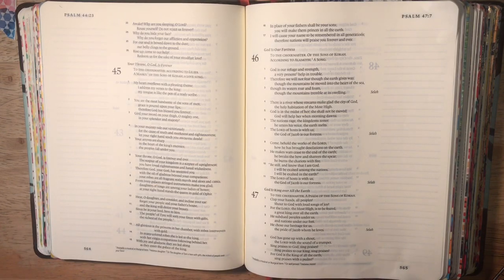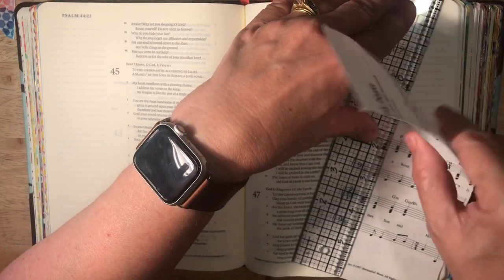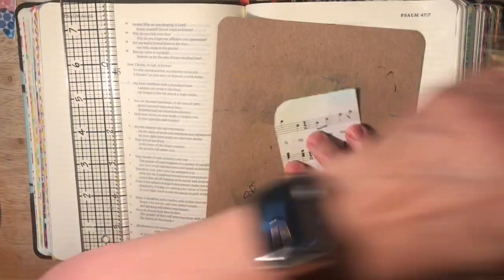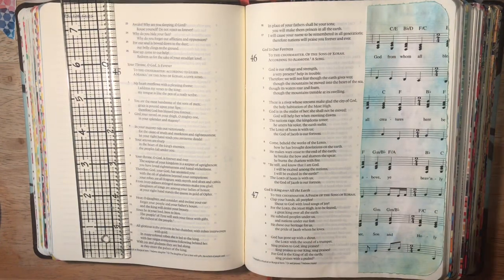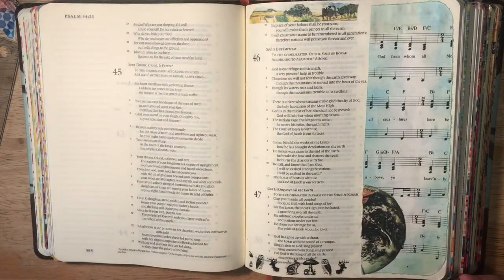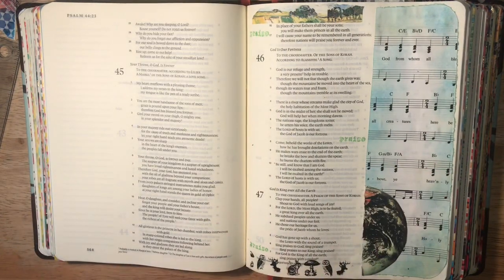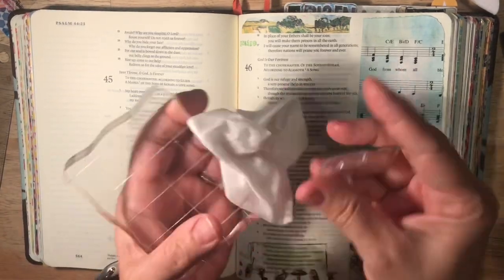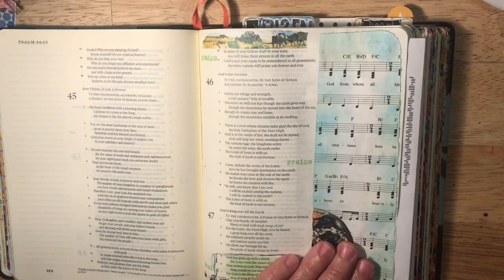Bible Journaling Collaboration with Vikki!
My sweet friend, Vikki, from the UK, and I decided to journal from the same bible chapter and then show what we’ve done. Hope you enjoy watching each interpretation of Psalm 47. Check at Vikki countless fun creative ideas on YouTube at Vikki- Journals and Crafts.